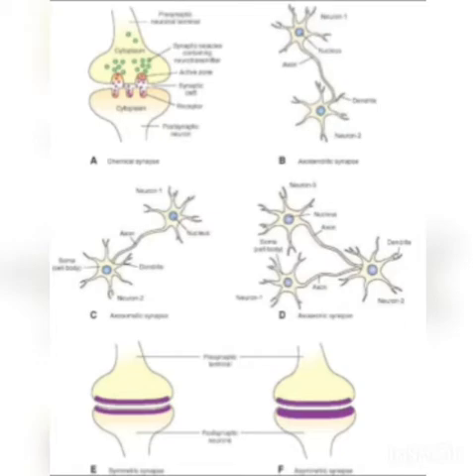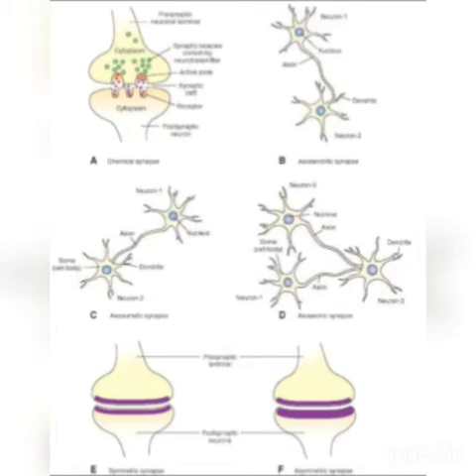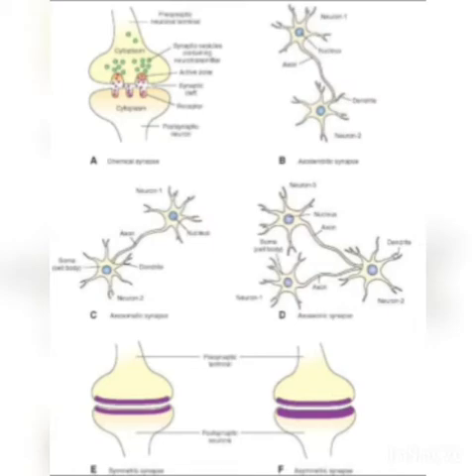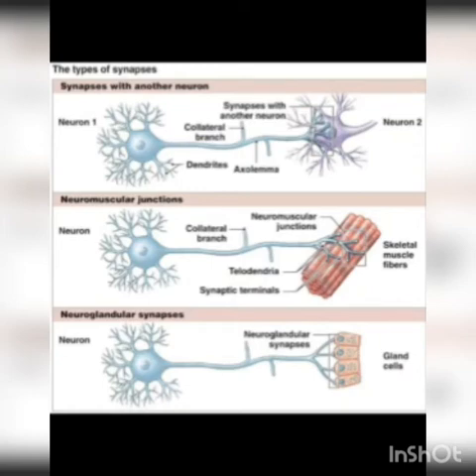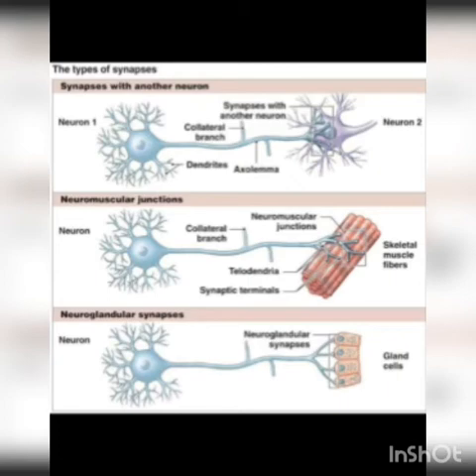Structure and types of Synapse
Hello students!